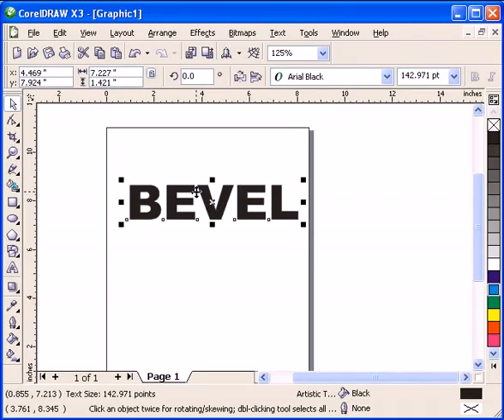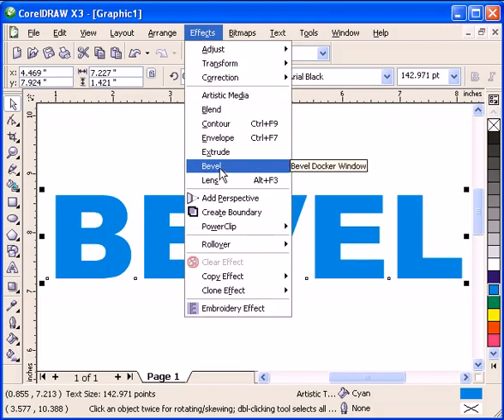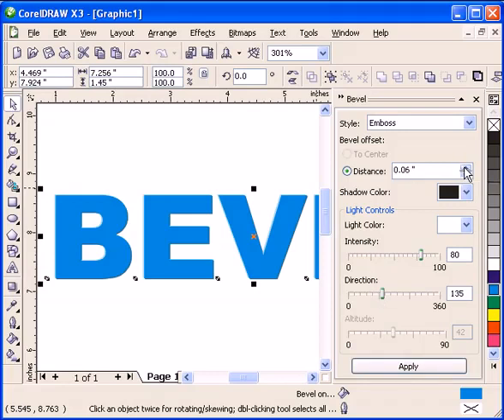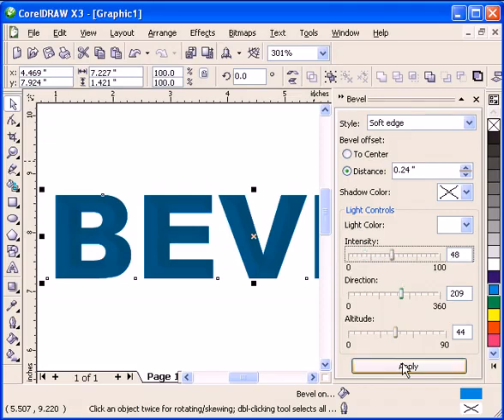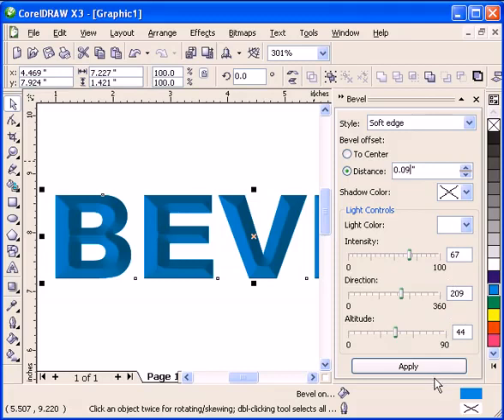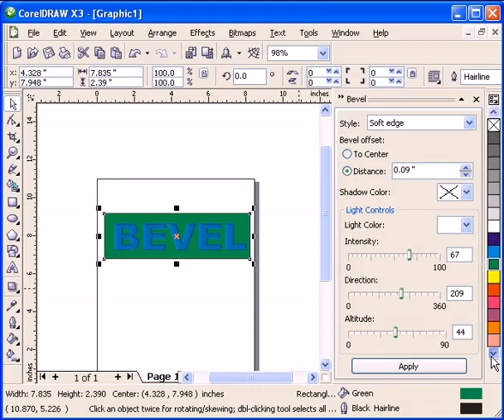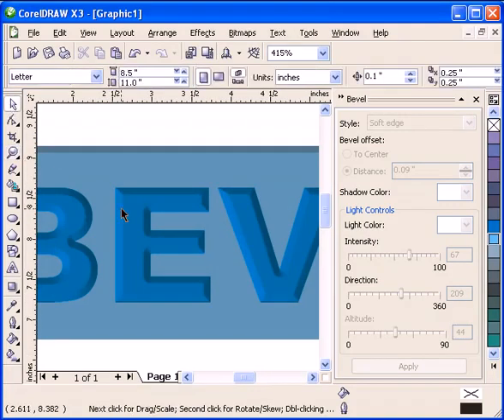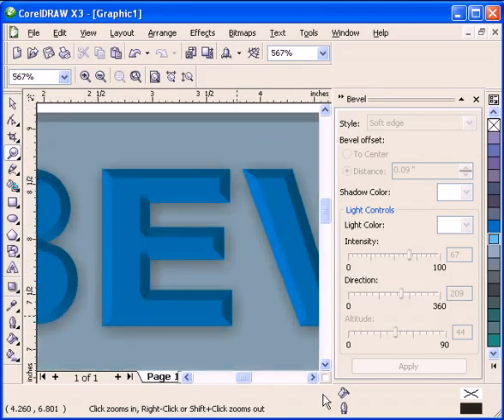Corel Tutorials Bevel Effect.flv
Corel Tutorial: Learn How to create Bevel effects on text/object in corel Draw.